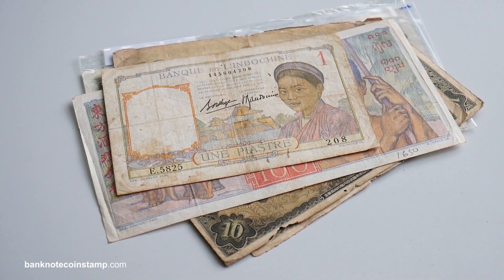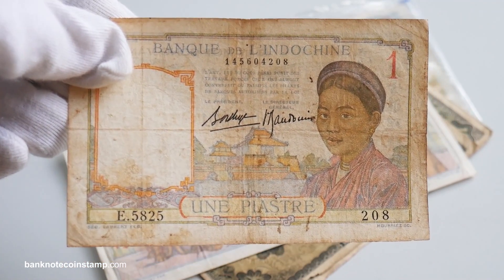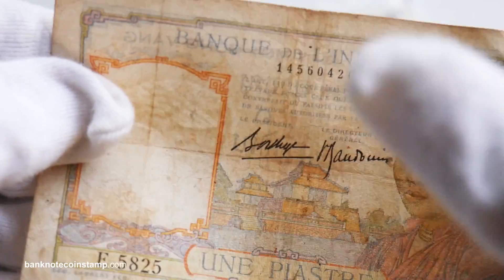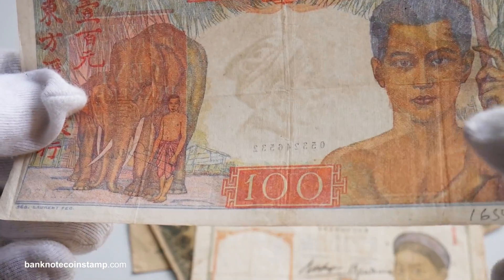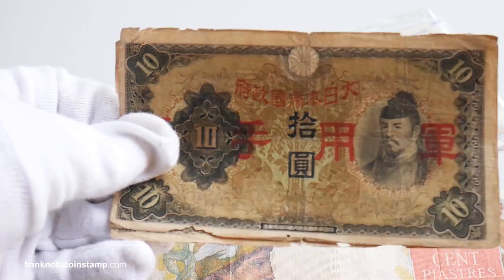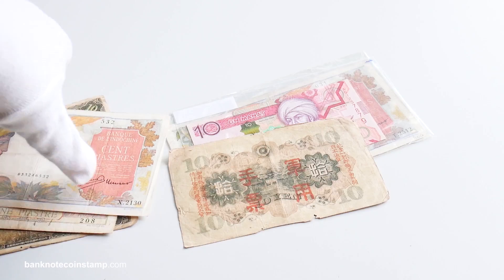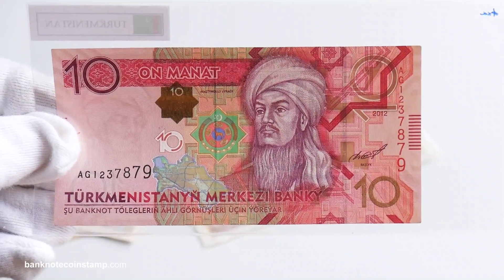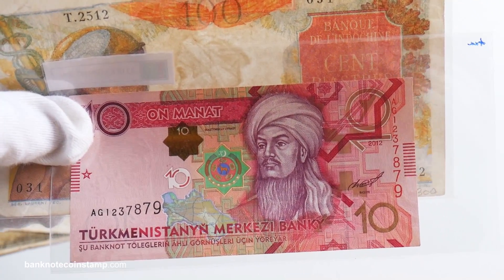World Paper Money Collection - Japan Rare Bank notes | World Currency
In this video, we see Collection of Beautiful Banknotes, a whole lot of world Banknotes from Japan, Turkmenistan

world paper money collection - world paper money collection | bank notes | world currency. Banknotes From Around The World World Paper Money Collection pixel 10 Banknotes From Around the World, and Their Security Features
How do I see online how much money I have in my bank account my full paper money world currency collection as of march 2016 part 1.

Results 1 - 48 of 9174 - Lot of 28 Vintage Mixed Foreign World Currency Paper Money Collection
Discover our World Banknotes and paper money on Numiscollection

Results 1 - 48 of 550469 - Get the best deals on World Paper Money when you shop the largest online selection at eBay